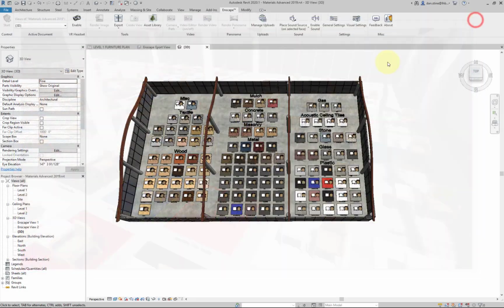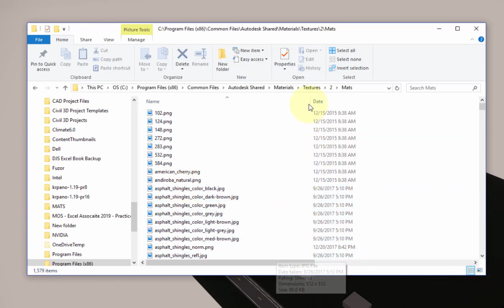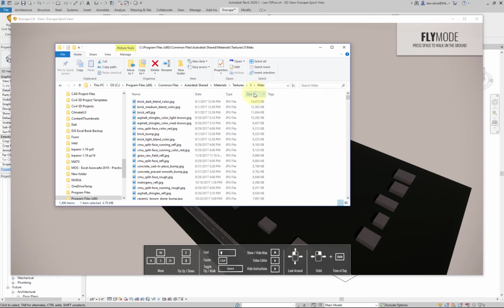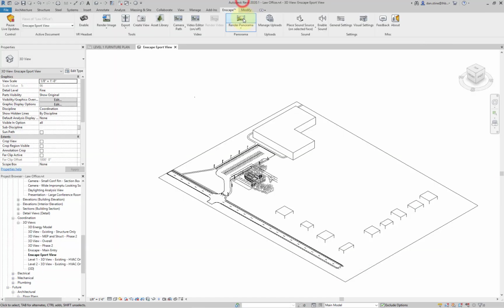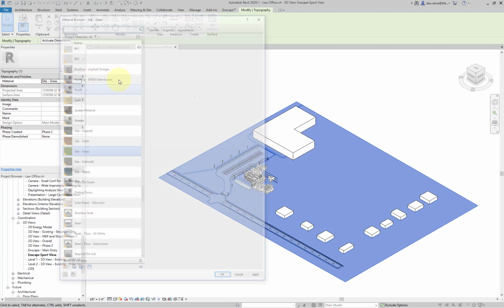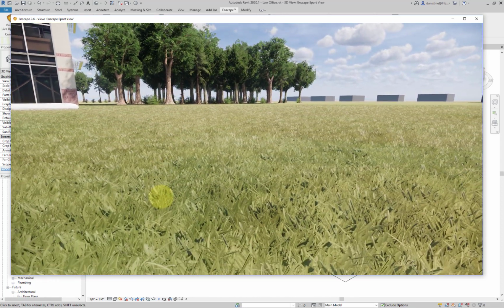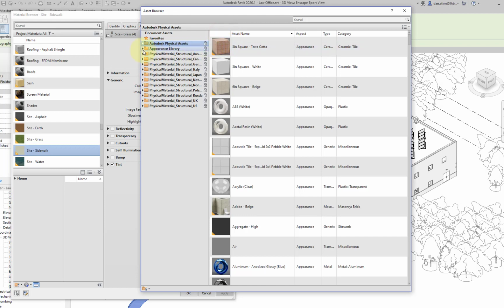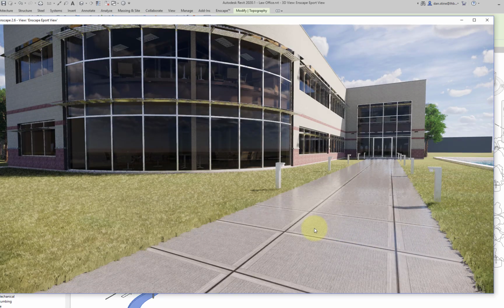05 Revit Materials 01b